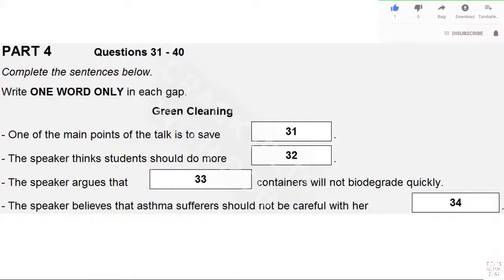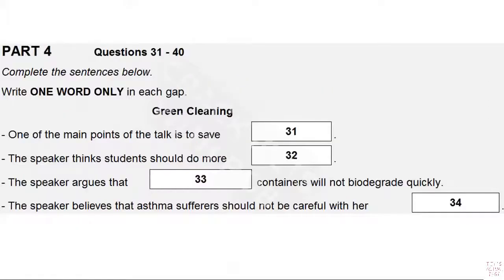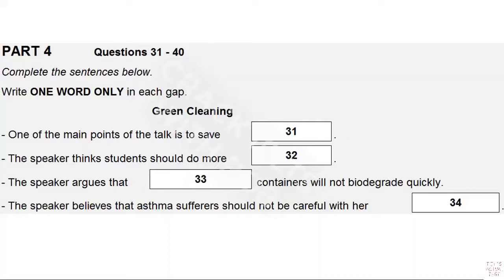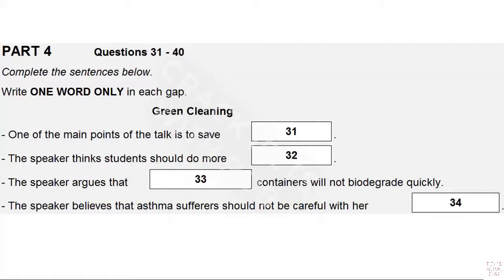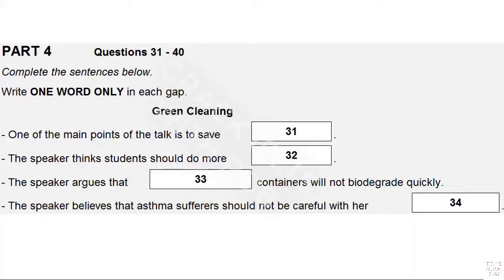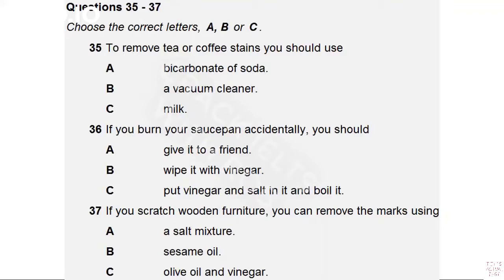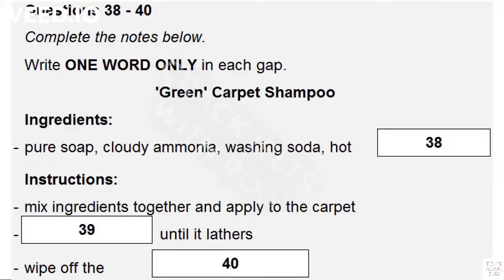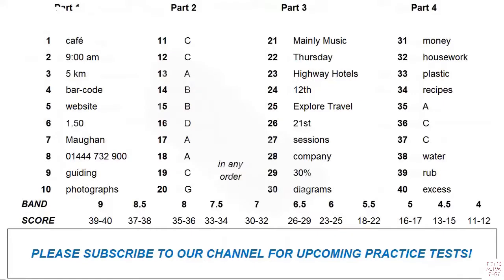Part 4 - IELTS Listening Actual Test 2021 with Answers - 10/11/2020 - No ads - BC - IDP